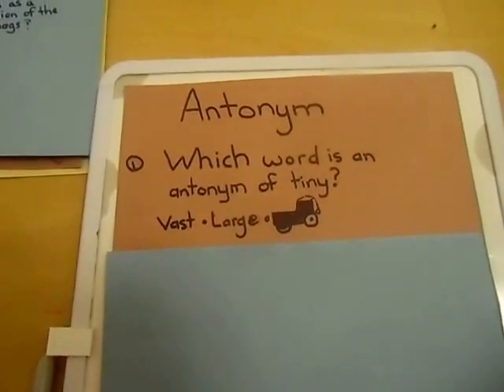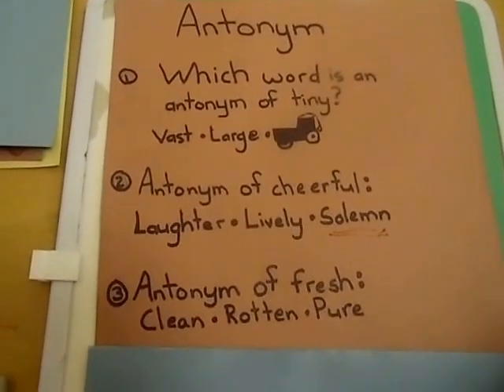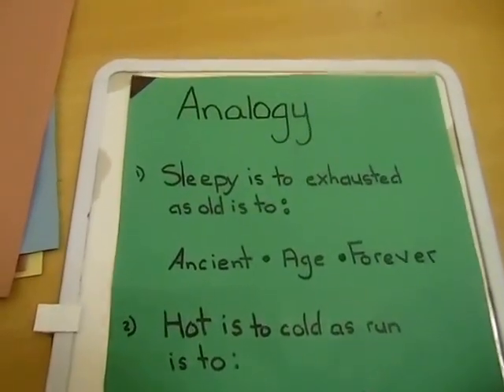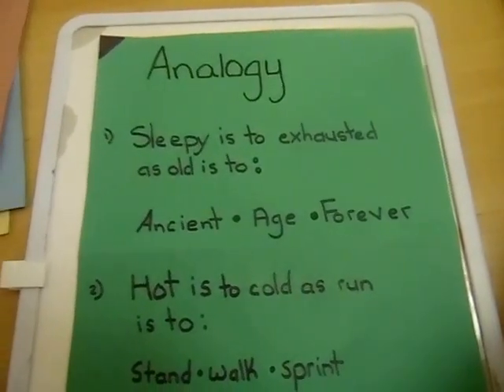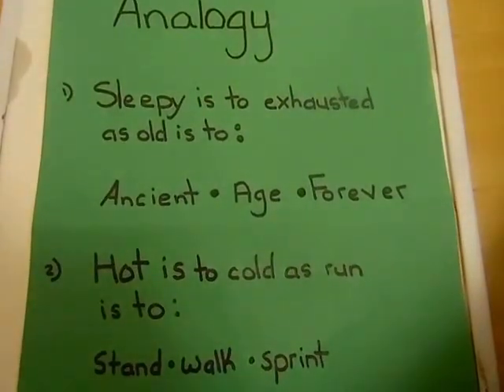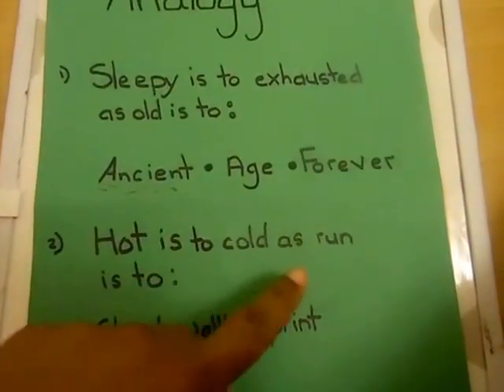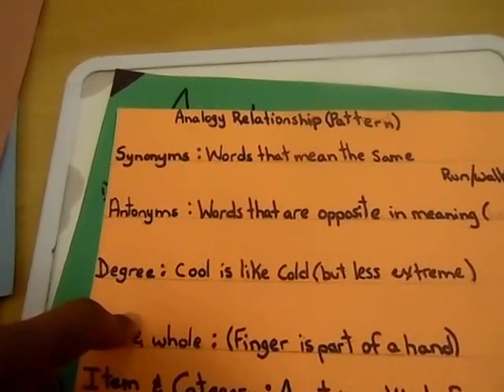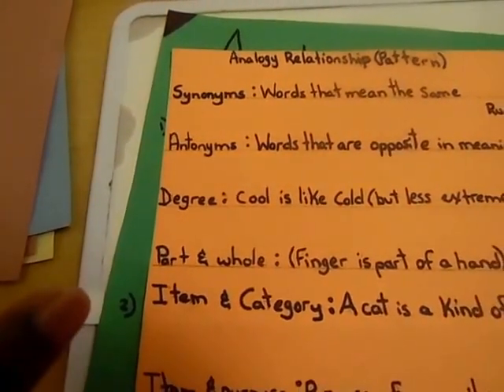5th Grade: Analogy and Antonyms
How to understanding identify analogy relationship pattern.  Children will also gain an understanding of antonym: words that are opposite in meaning.